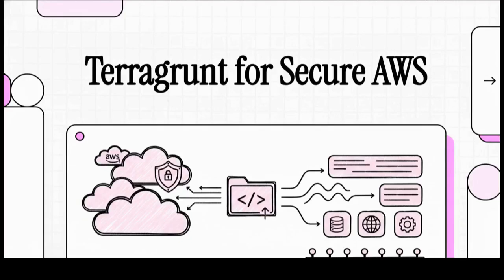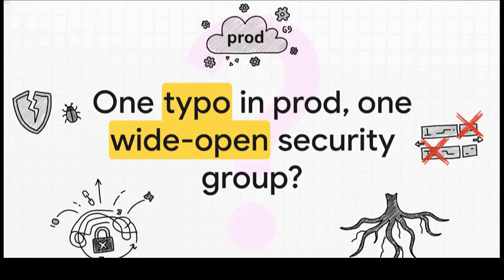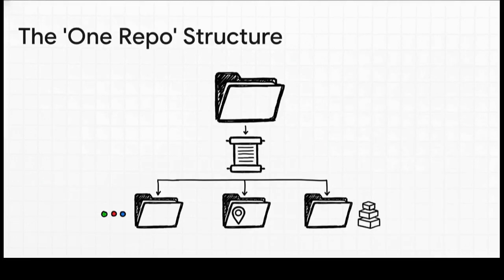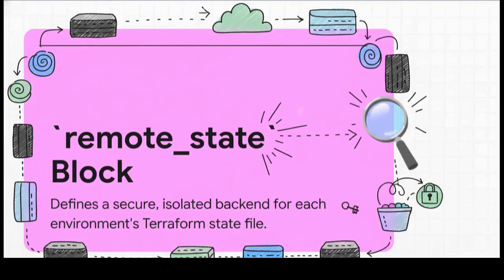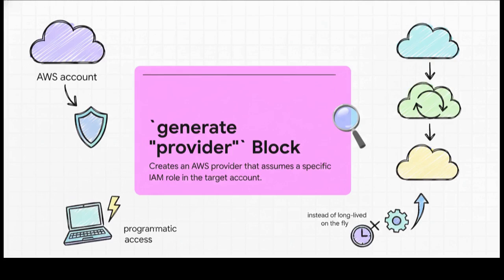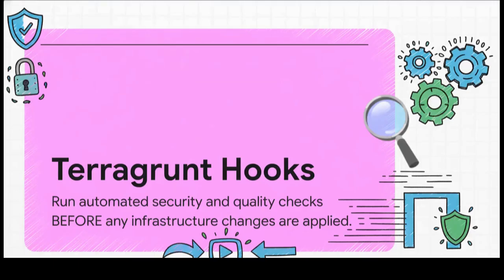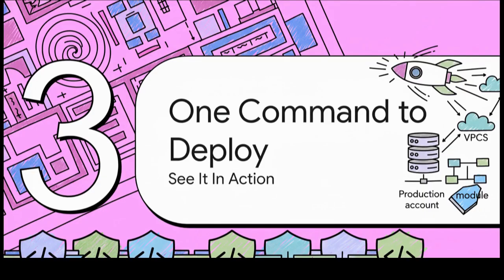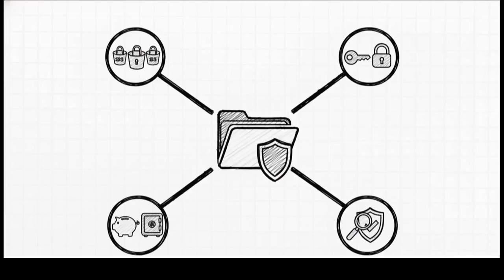Mastering Multi-Account AWS Infrastructure with Terragrunt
how to use Terragrunt to efficiently manage infrastructure as code across several AWS accounts from a single repository. The workflow focuses on reducing manual errors by replacing duplicated code with a centralised configuration that handles remote state, locking, and IAM role assumption. By categorising settings into specific development and production environments, users can enforce stricter security guardrails and automated backups where they are most critical.